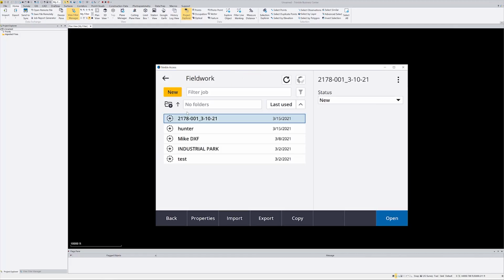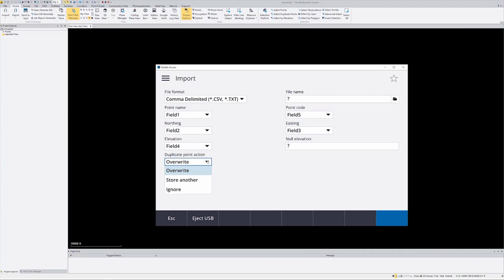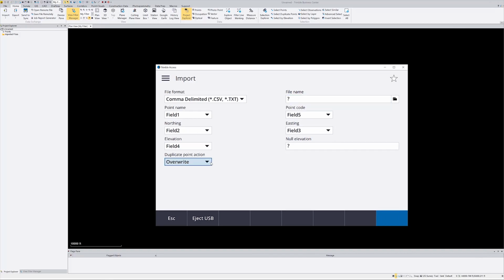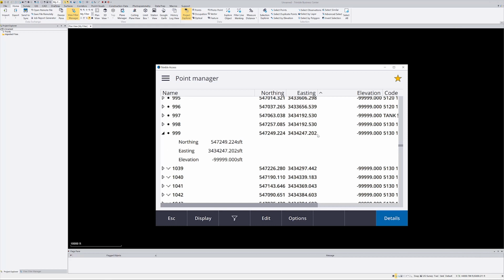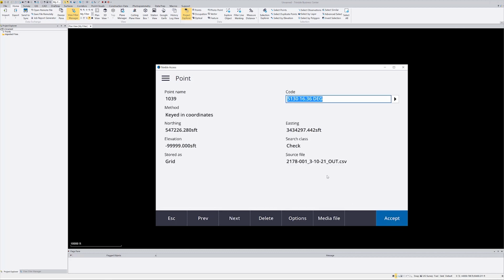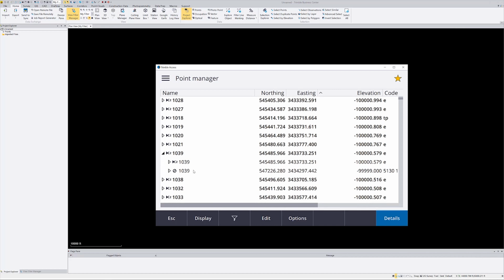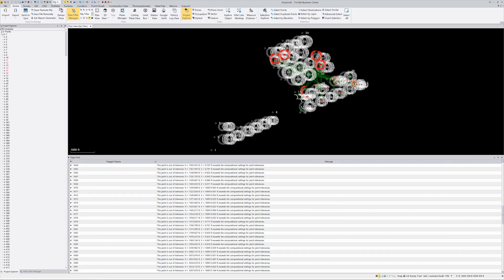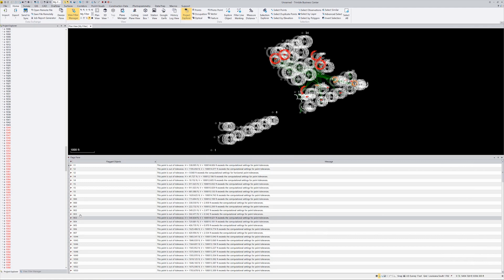When Import Points go wrong in Trimble Access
How to fix you data when you import a file and overwrite existing points in Trimble Access